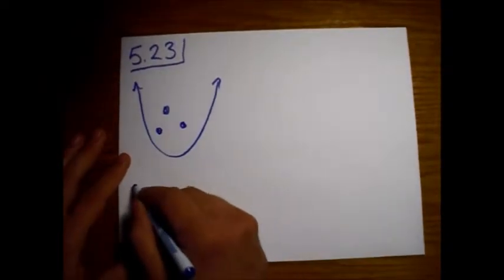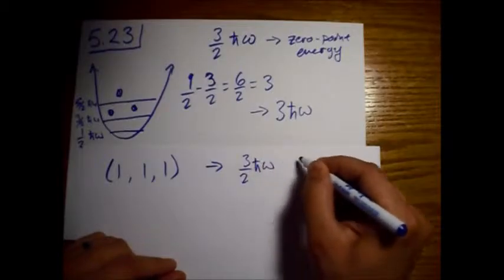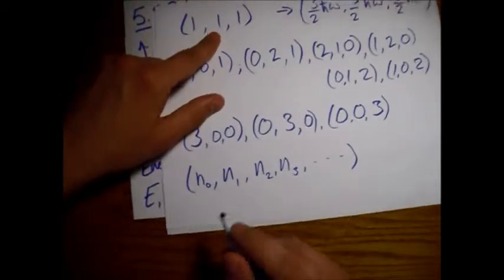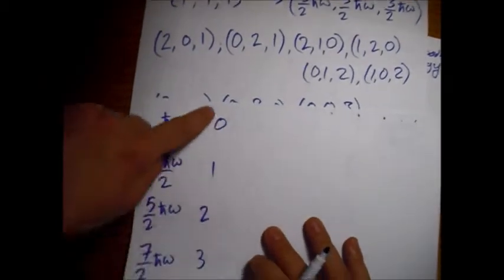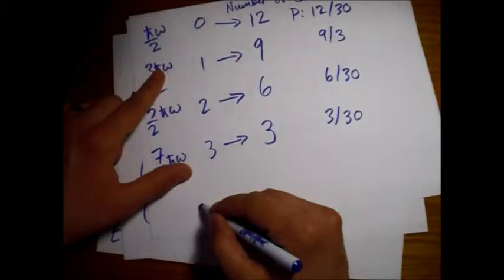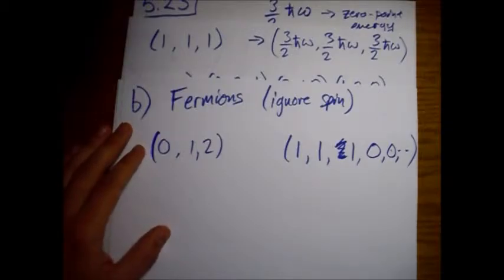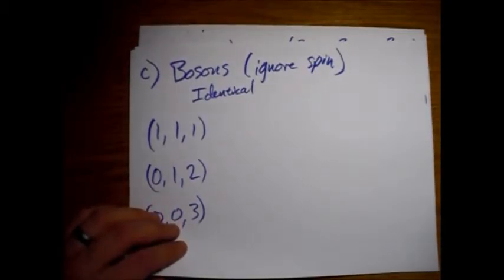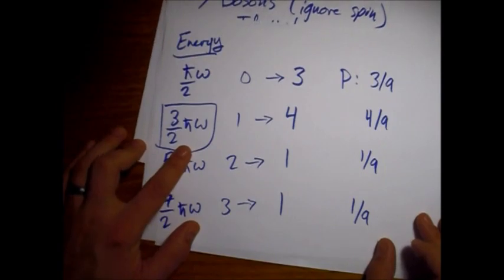Griffiths Quantum Mechanics Problem 5.23: Statistics of Three Particles in Harmonic Oscillator Well